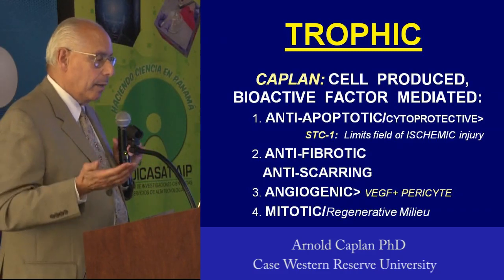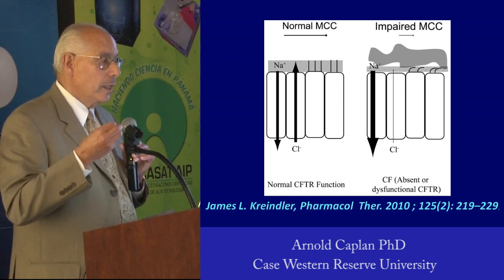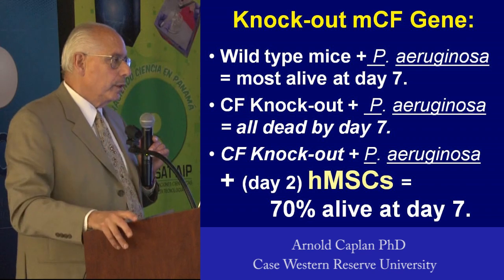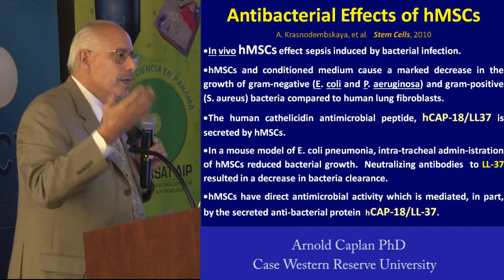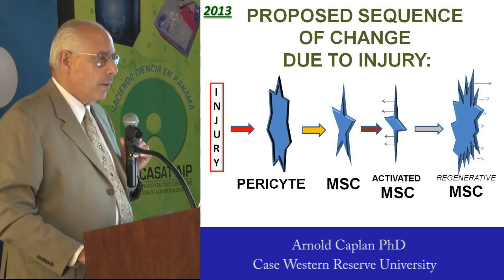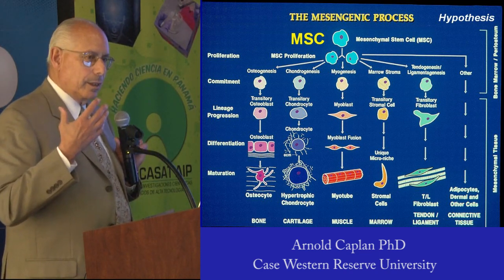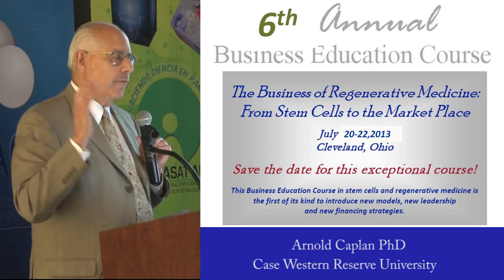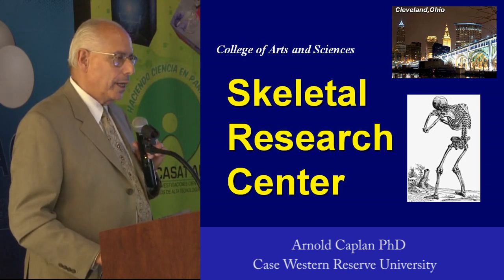The Science of Mesenchymal Stem Cells and Regenerative Medicine - Arnold Caplan PhD (Part 7 of 7)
In this final segment, Prof. Caplan discusses: Mesenchymal stem cells make anti-bacterial molecules,  How retro-orbital injections of human MSCs  cure mice with cystic fibrosis infected by pneumonia aeruginosa 70% of the time,  The process by which MSCs kill bacteria in the body, Clinical trial for using MSCs to treat sepsis, "MSCs are drug stores for sites of injury or inflammation. They are site regulated, multi-drug delivery vehicles", MSC transitions: ostegenic, trophic and immunomodulatory, MSCs are not stromal cells.  They are not part of the connective tissue,  The name of the MSC has changed.  It is a "Medicinal Signaling Cell" and has nothing whatsoever to do with "stem-ness", Cell plasticity, transdifferentiation in the mesengenic process.